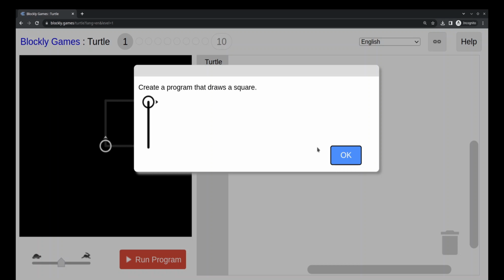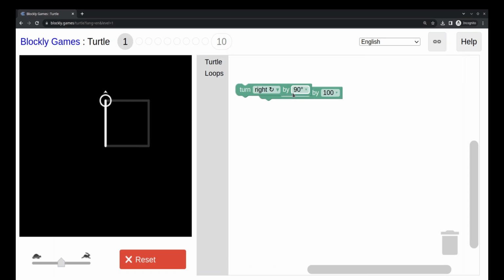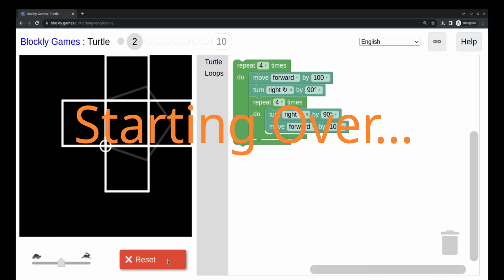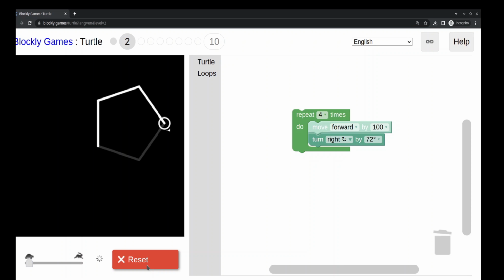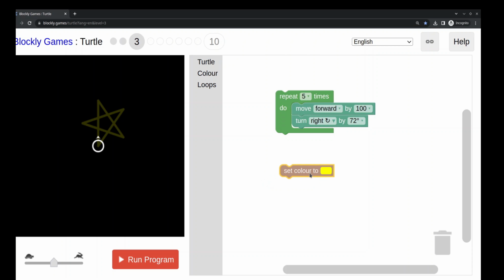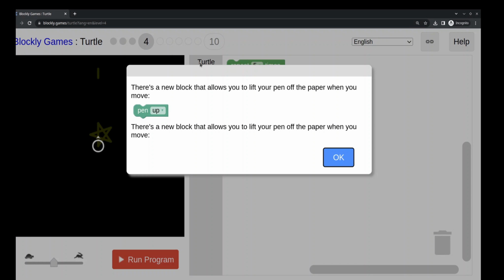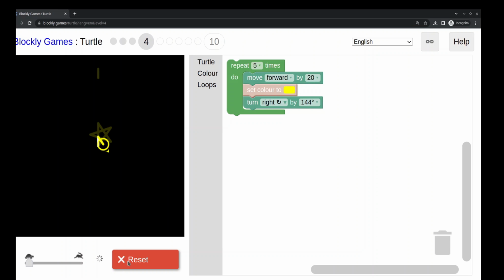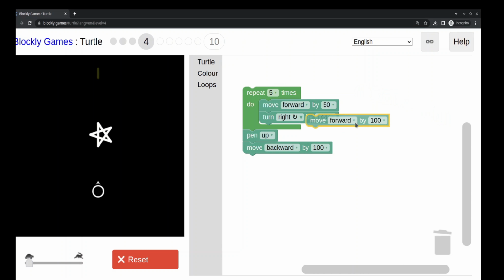Parents, Your Kids WILL Learn Coding by Playing this Google Blockly Turtle Game!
In this video, you'll watch as 7-year-olds learn to code with the Google Blockly turtle game. By using this simple coding tool, kids get a taste of how coding can be fun and empowering. Watch as they go from being unfamiliar with coding to mastering the challenges. Your young kids can learn coding and have fun!

Kids learn to code with this Google Blockly turtle game. An interactive puzzle challenge:

00:00 Introduction
00:39 Puzzle 1 - Square
02:42 Puzzle 2 - Pentagon
05:27 Puzzle 3 - Star
07:23 Puzzle 4 - Star and line

Kids easily connect using Block coding principles in this Blockly challenge. It is a great way for kids to learn the basics of code programming. It's also a great way to encourage creativity and problem-solving skills. So if you're looking for a fun and educational way to spend your time, don't miss out on this Google Blockly turtle game challenge!